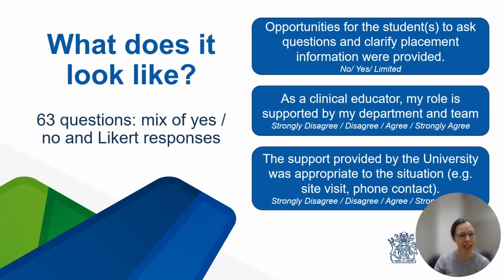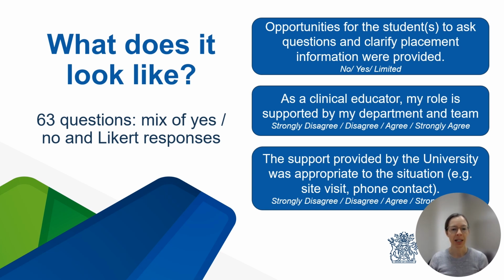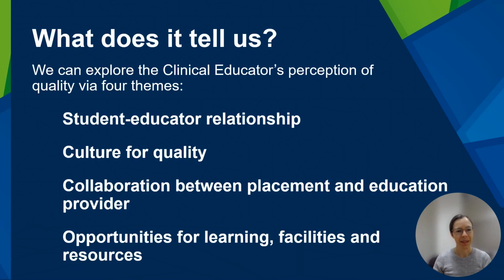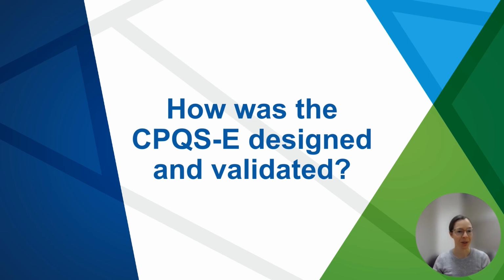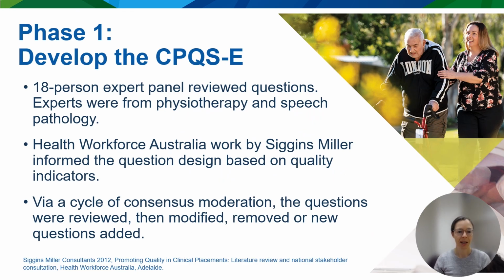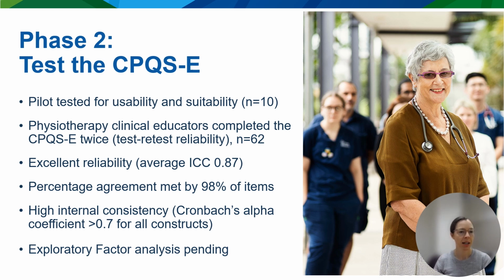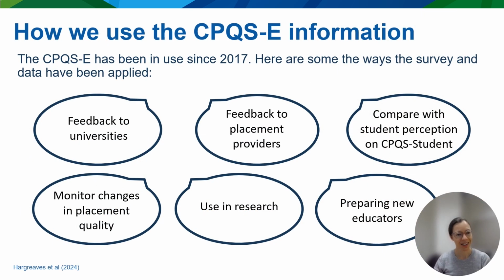CPQSE Introduction 20240903